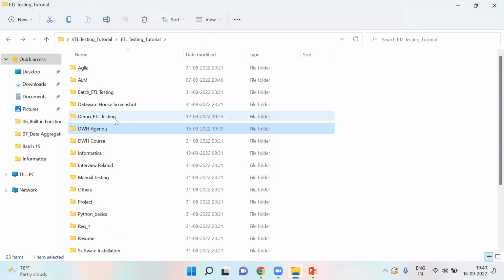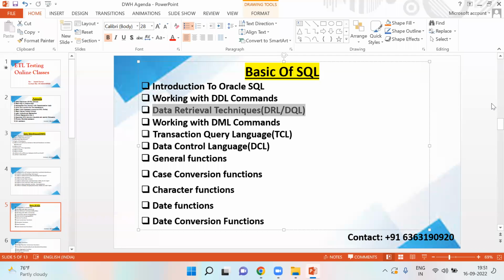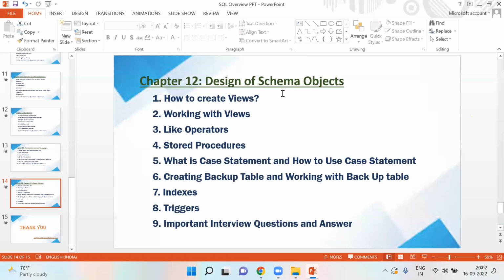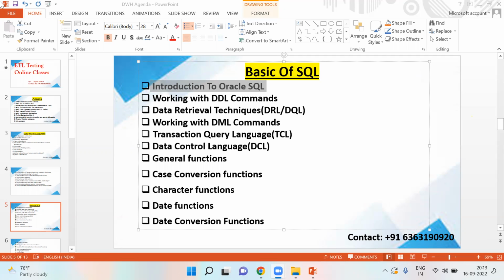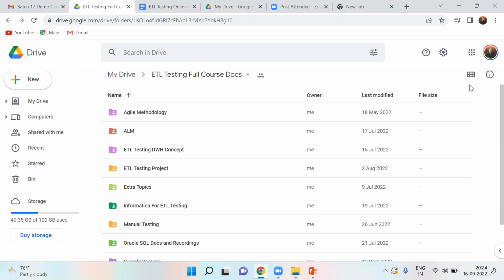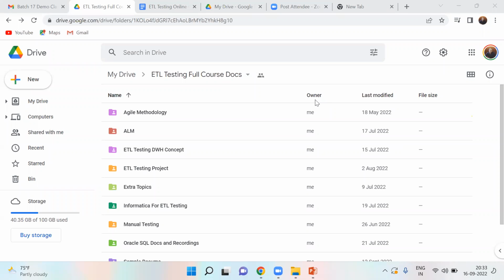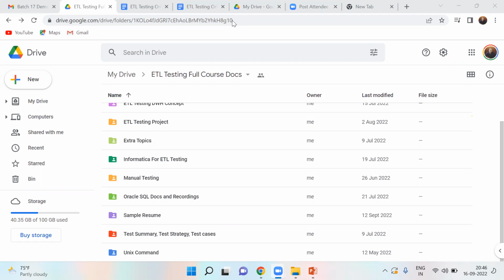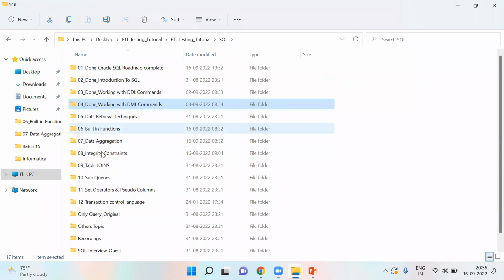ETL Testing Using Informatica Motivational Videos||Batch 17|| Q &A Session||100% IT Job Guaranteed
ETL Testing Using Informatica Full Online Course||Batch 17|| Session 1|| 100% IT Job Guaranteed||